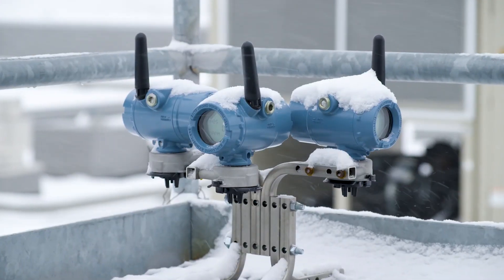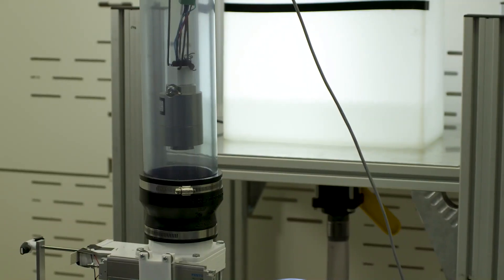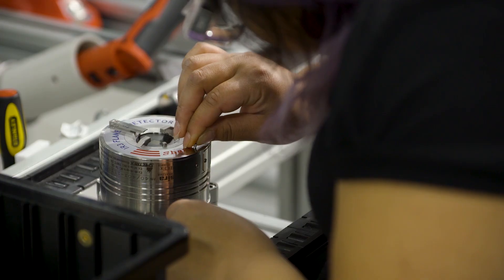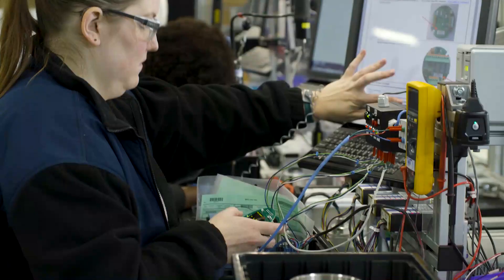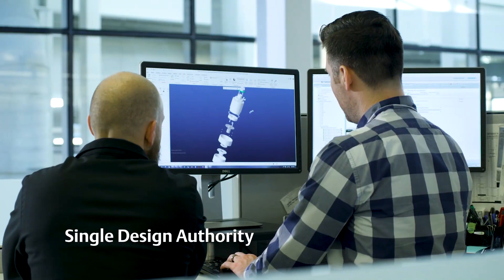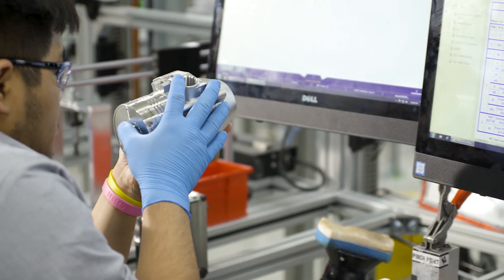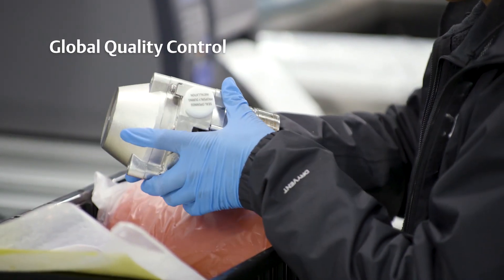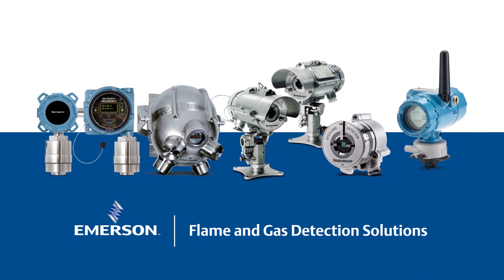Rosemount™ Flame and Gas Detection Solutions: High Quality Standards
At Emerson, quality is far more than a marketing claim and it has to be when the products being made protect life, property, and productivity. Our flame and gas detection products all manufactured at Emerson’s Rosemount facilities are built to the same gold standard quality processes and assurances our customers have come to expect. To ensure top-of-the-line performance and reliability no matter how harsh the operating conditions. Year-over-year improvement drives everything we do and all flame and gas products are designed, engineered, and built following our total quality management system which is ISO 9001 Certified to ensure the highest quality top-of-the-line performance and reliability. The new flame and gas line leverages the best total quality experiences, practices like our systematic manufacturing approach, the backbone of our assembly process. Fully automated for accuracy and product traceability. A single design authority that evaluates changes to all instrumentation and their impact on quality and performance. Any changes to a product must be approved by the design authority and are immediately changed in our manufacturing line. And a final quality evaluation system that ensures every product has the identical level of quality and conformance before it leaves our facility. A complete single source line of flame and gas detectors from a trusted supplier.